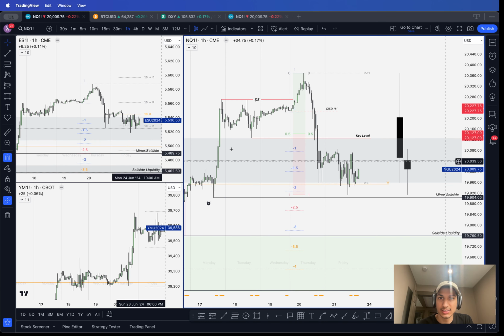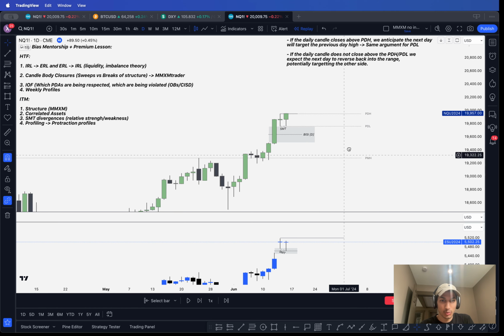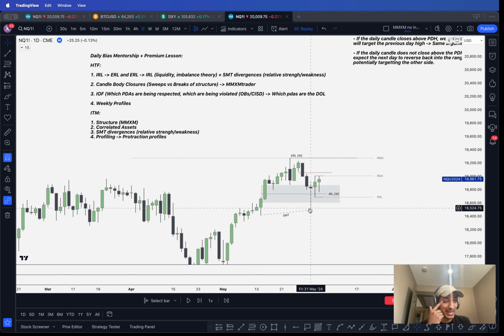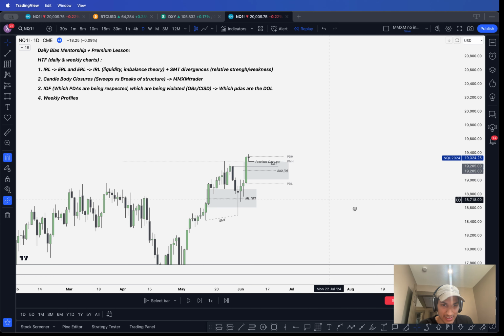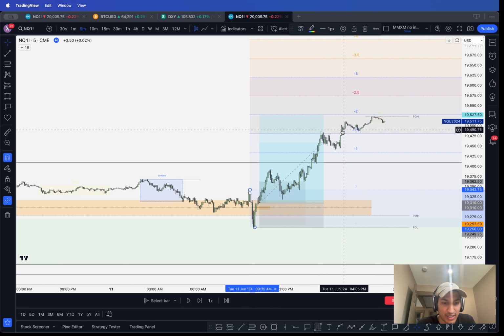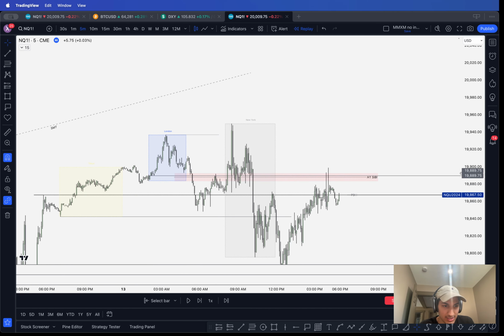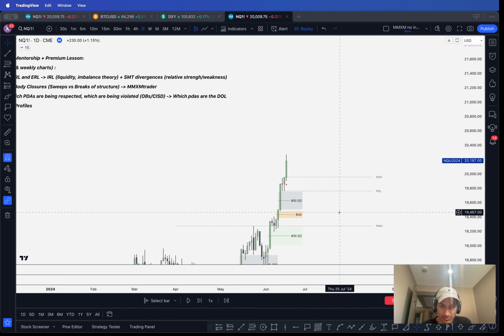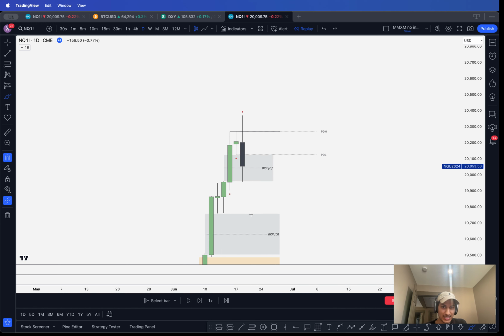How I find My Daily Bias ~ HTF Analysis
1. Candle Body Closures vs Wicks
2. IOF (PDA respect / disrespect)
3. Inter-market Analysis
4. Daily Profiles